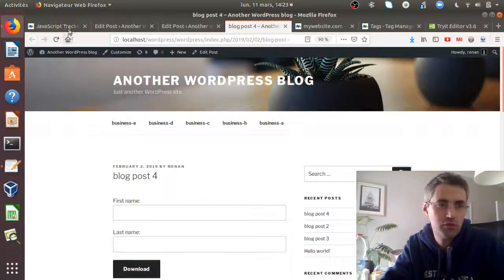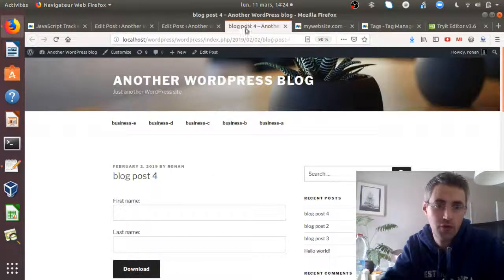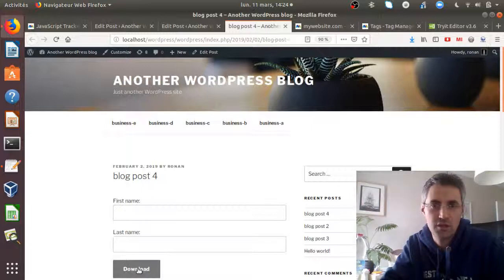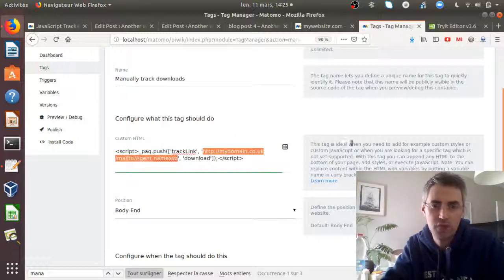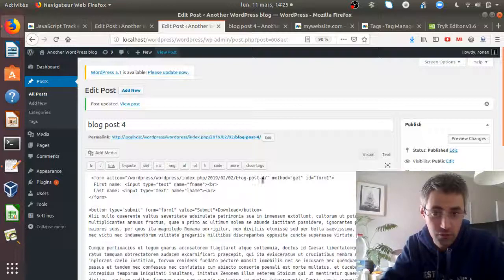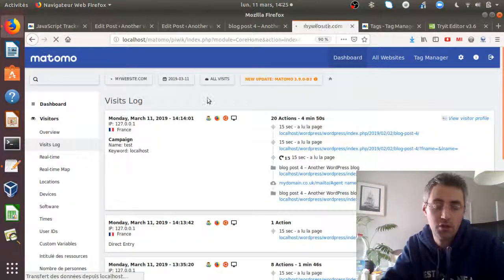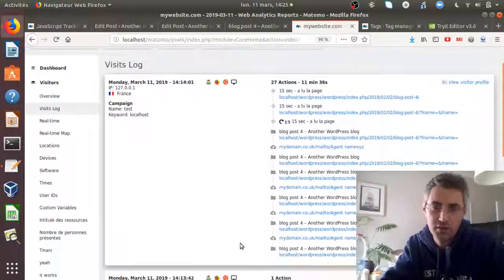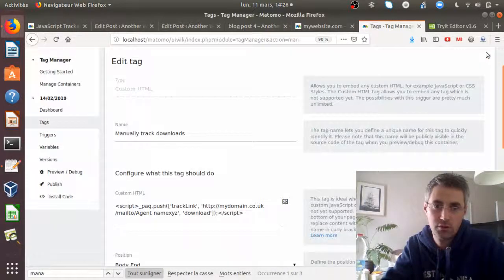How to manually track downloads with Matomo Tag Manager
In this short video I am explaining how you can track downloads with Matomo Tag Manager in Matomo. It is very useful when the links on which you would to track downloads for are not ending with a file extension. to get the tracking code.